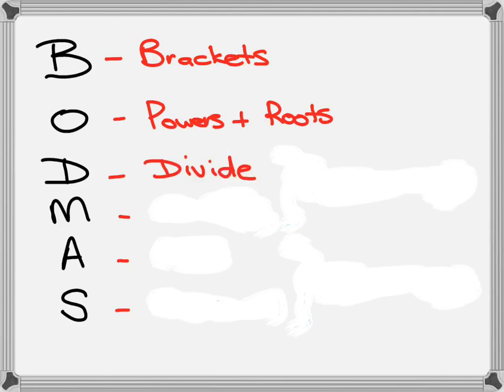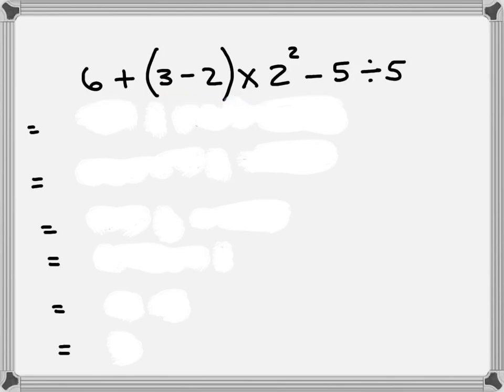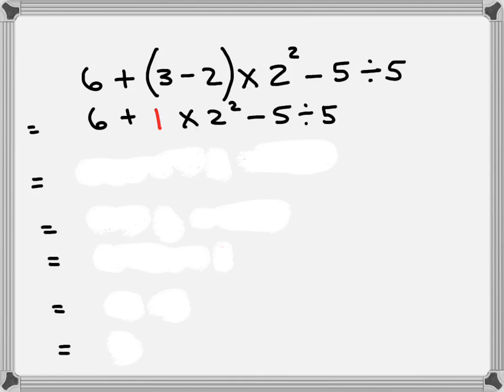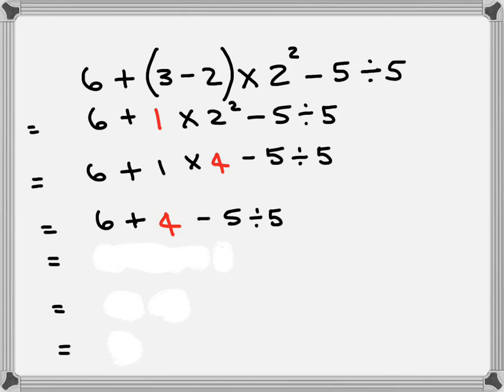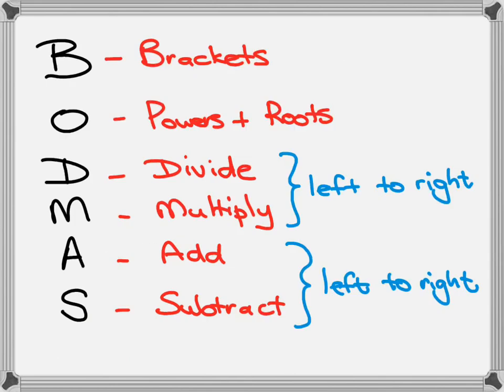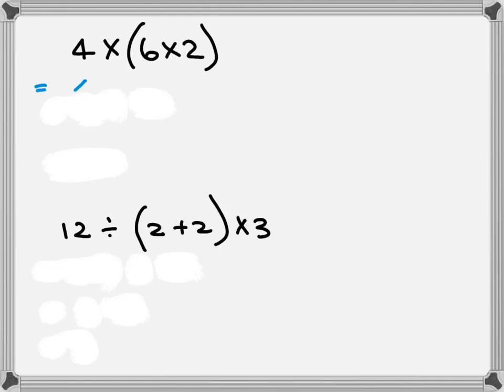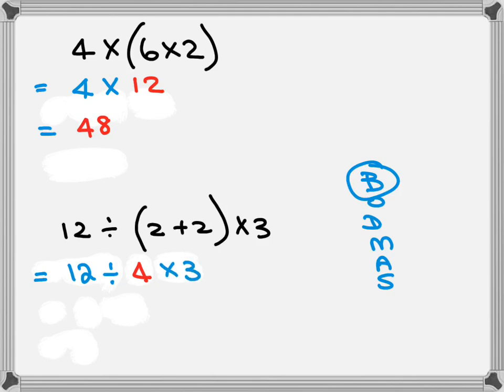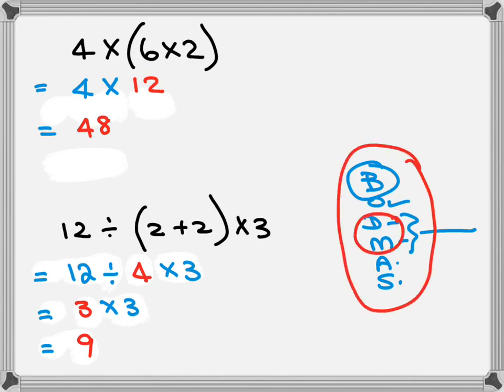One step order of operations BODMAS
Learning easy steps for order of operations rules   ,Learn the rules for order of operations  ,Order of operations rules .Bodmas rules made easy .Know this to succeed all the way up to Grade 12. Order of operations catches students out all the time. They may know the work in class but often get the incorrect answer because they did not use BODMAS.